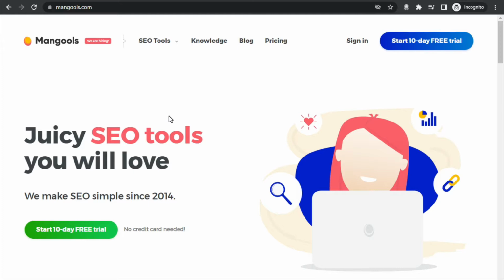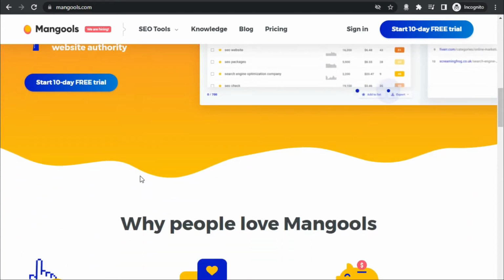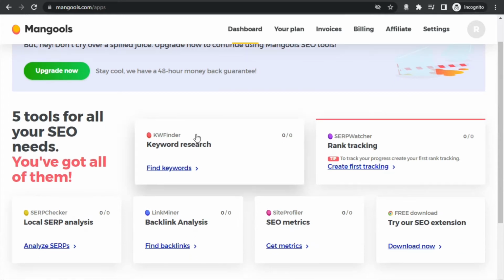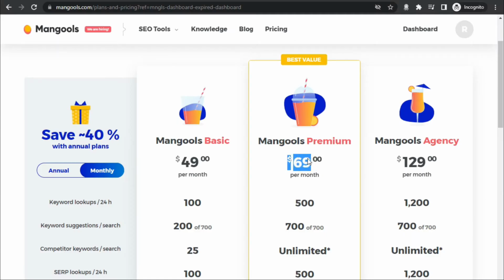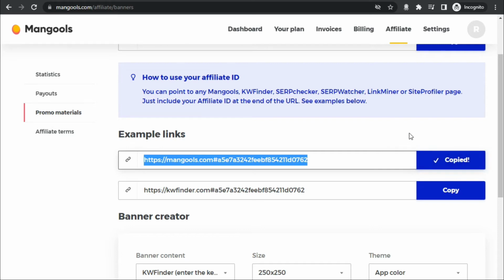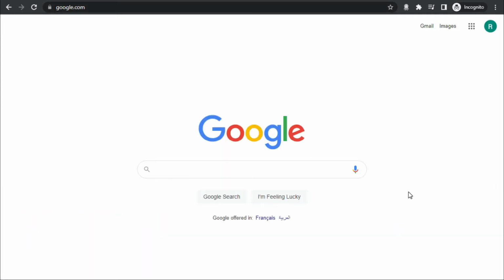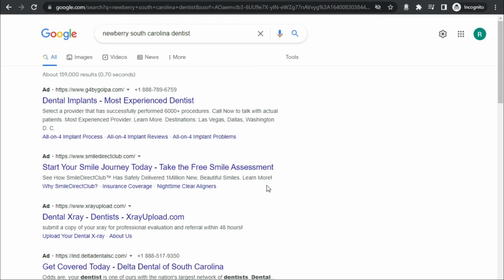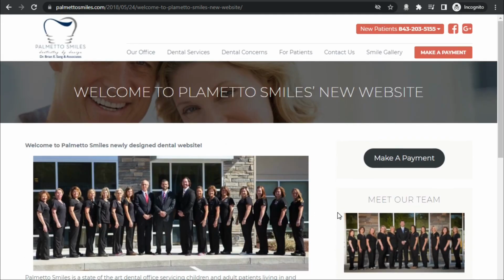Earn $5,000+ By Copying & Pasting Using Google (FREE) | Make Money Online 2022